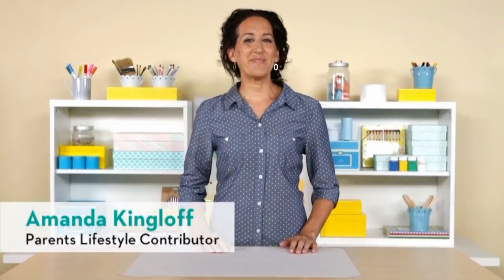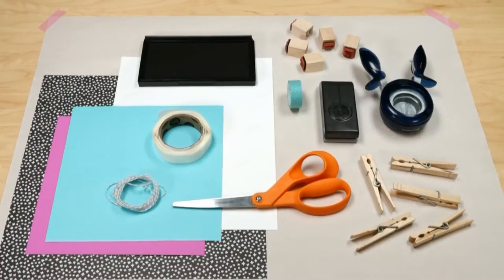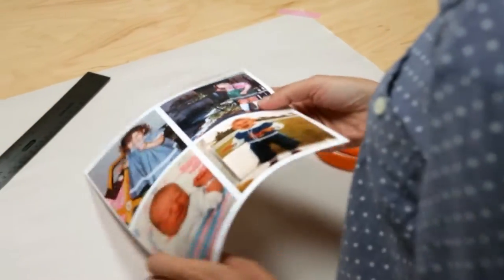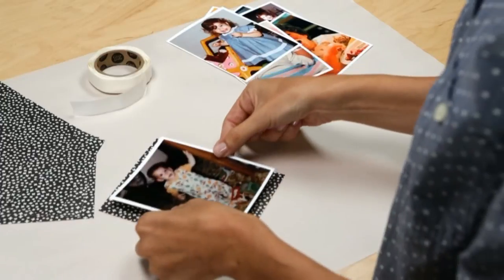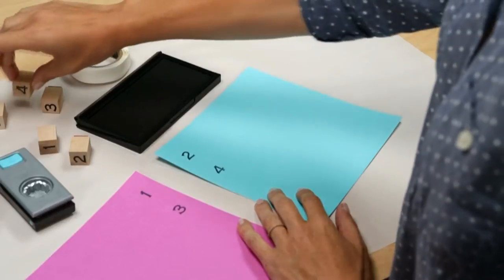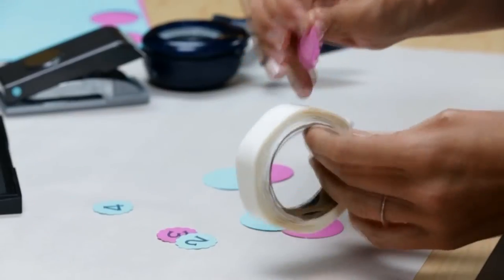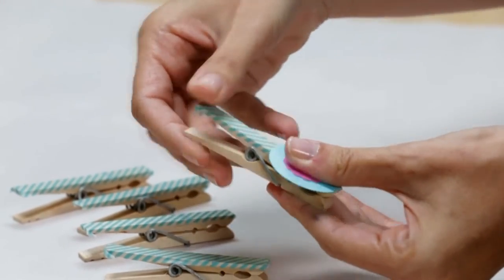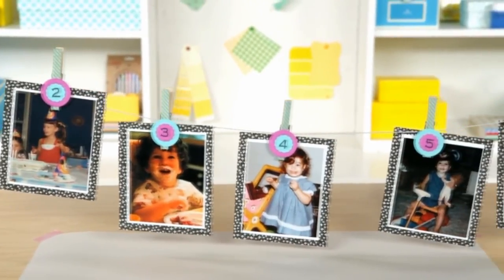Baby Shower Games: Baby Pictures | Parents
Watch as Parents Magazine shows you this baby pictures baby shower game! Reminisce on your own early years with this individualized baby shower game idea. Ask each guest to email you a baby picture of themselves before the baby shower. For these unique baby shower games, you'll need patterened paper, photo paper, solid paper, glue dots, string, scissors, number stamps, an ink pad, clothes pins, two round paper punches, washi tape, and a ruler. Crop and print each baby picture to be 4x5 inches. While you're cutting out each picture, leave about a quarter inch white border around each one. Take your decorative paper and cut it into 5x6 inch pieces. Using your glue dots, attach each photo to the decorative paper. Continue preparing these fun baby shower games by stamping numbers onto the solid paper and punching them out using the smaller round paper punch. Punch a larger circle into the opposite colored paper, and adhere the smaller circle to the larger circle using a glue dot. Trim the one side of the clothes pin with the washi tape, and your baby shower games are almost complete. Stick the number tag to the bottom of the clothes pin with a glue dot and clip the photo to a hanging string. Tell each guest to guess who's who in the baby pictures. Laughs and smiles won't be in short supply with these throwback baby shower activities!